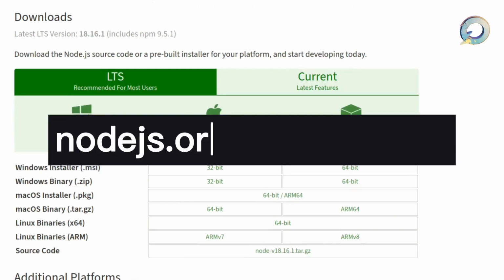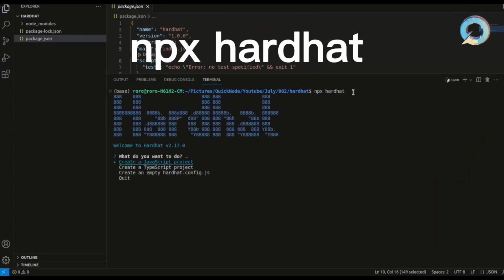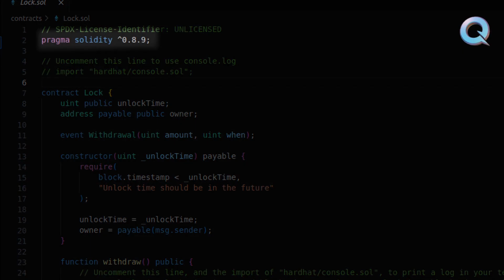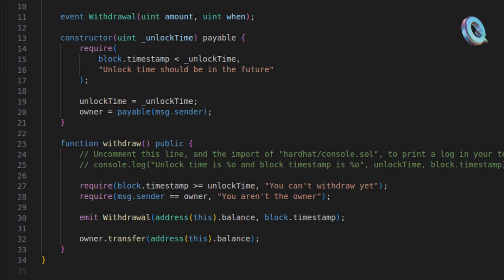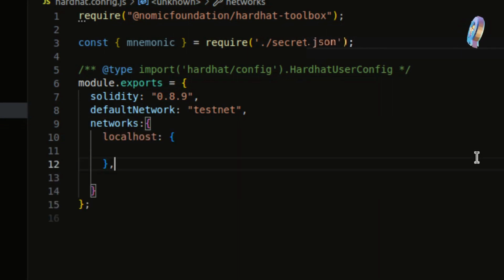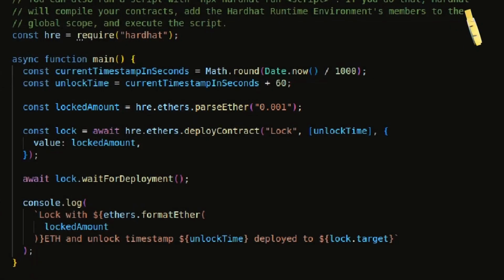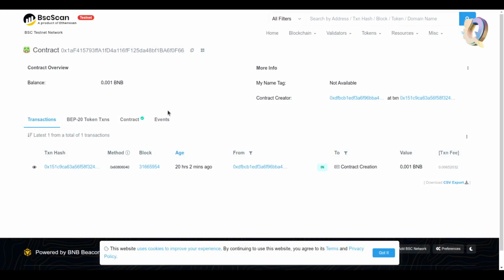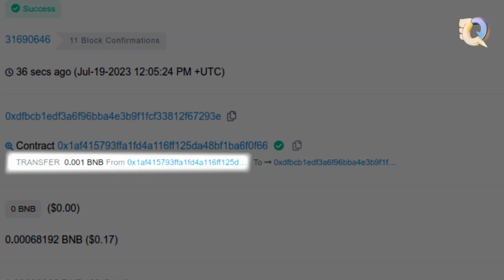Create and configure Smart Contracts on the Binance Smart Chain with Hardhat & @Quicknode 2023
In this tutorial, you will learn how to set up your framework for creating smart contracts on the Binance Smart Chain. We will be using Hardhat, Node, and Visual Studio Code to efficiently develop our contracts. Also, we will discover how to use QuickNode RPC to deploy our contracts on the BSC testnet. Don't miss out and start developing your blockchain projects today! 🔥